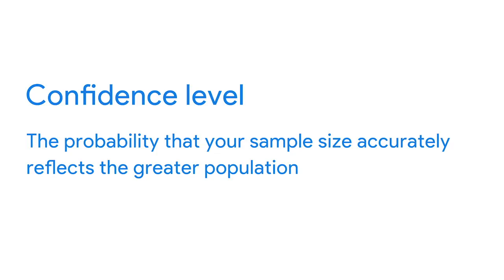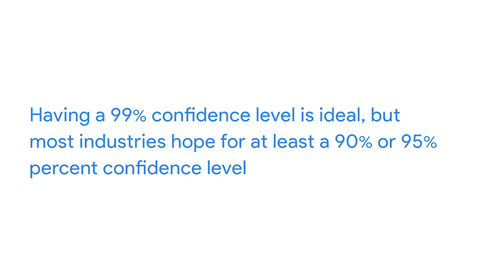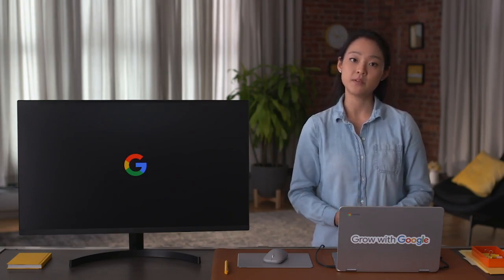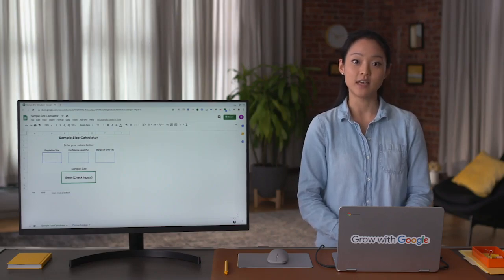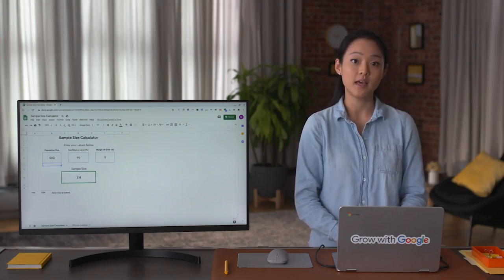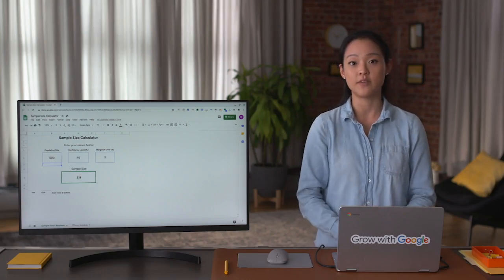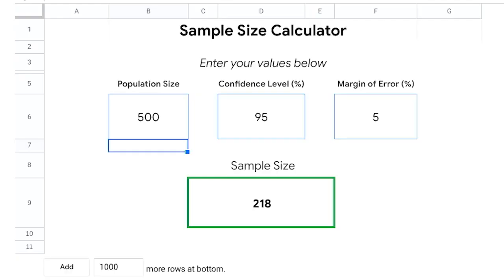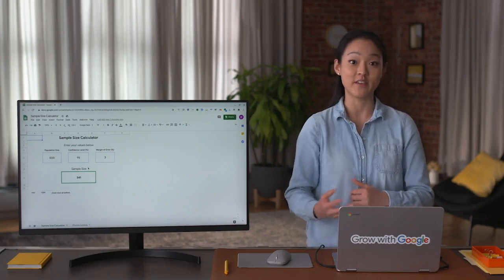Menentukan Ukuran Sampel Terbaik